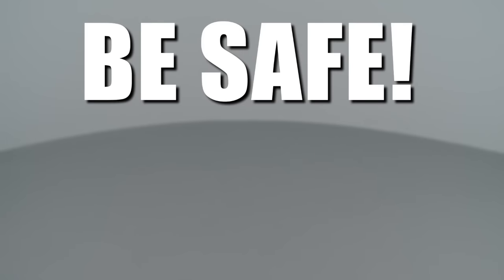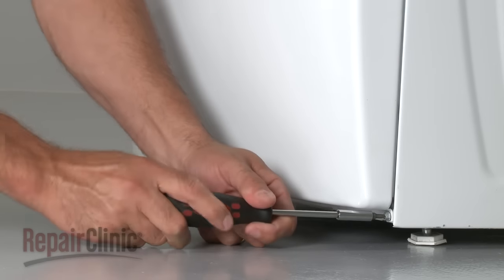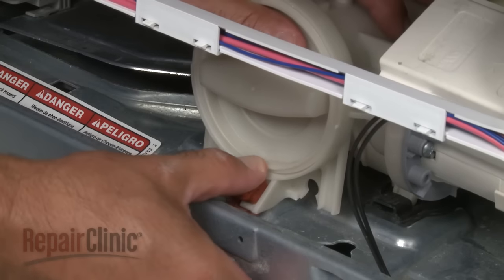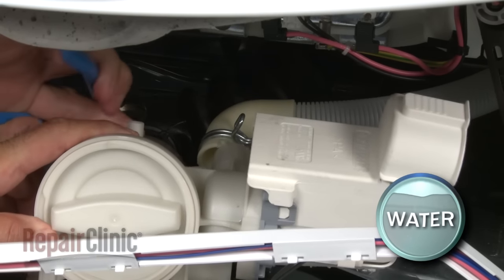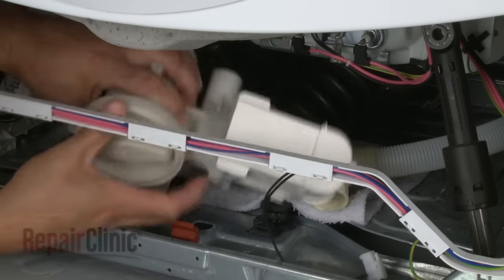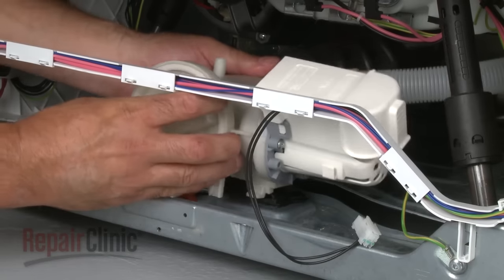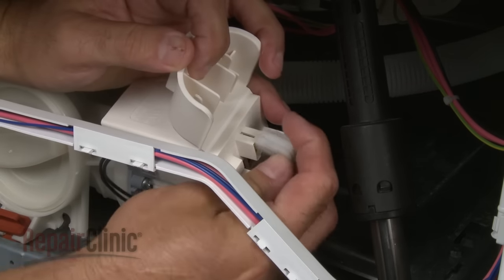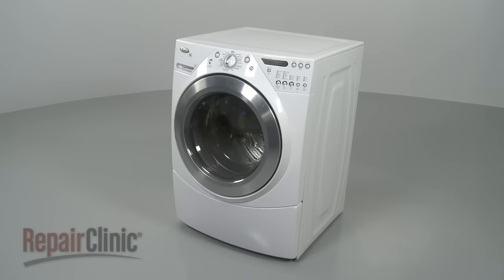Duet/HE3 Front-Load Washer Won't Drain? Drain Pump #280187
This video provides step-by-step repair instructions for replacing the drain pump on a Duet/HE3 front-loading washing machine. The most common reasons for replacing the drain pump are when the washer is making loud noise, is leaking water, or won’t drain.

All of the information for this drain pump replacement video is applicable to the following brands:
Kenmore, Whirlpool, Maytag, KitchenAid, Amana

Tools needed: multi screwdriver, nutdriver bit